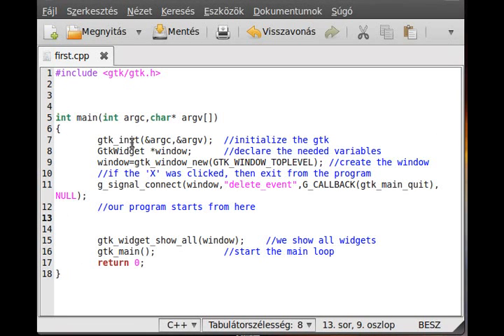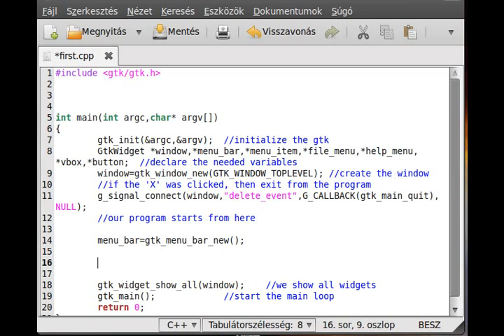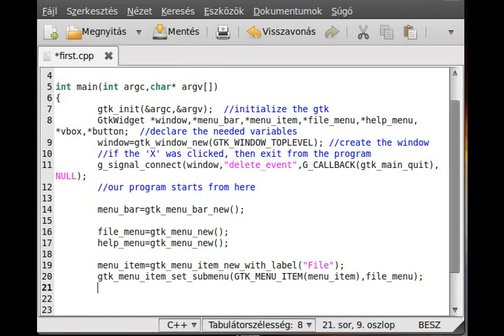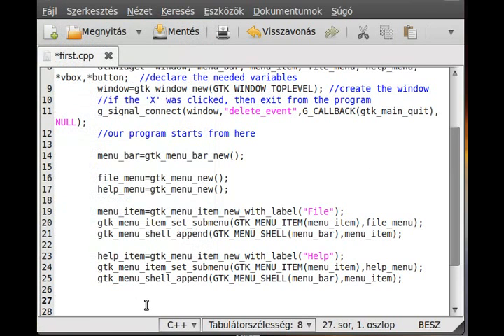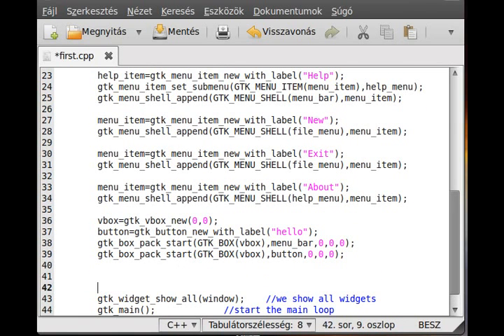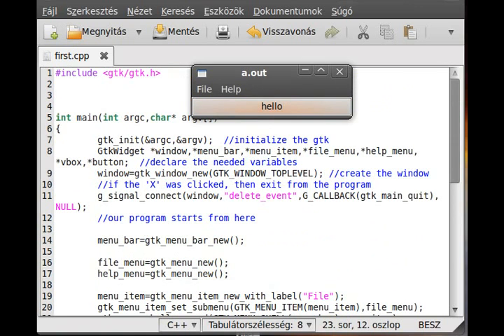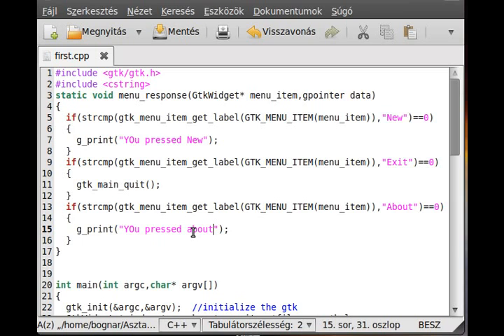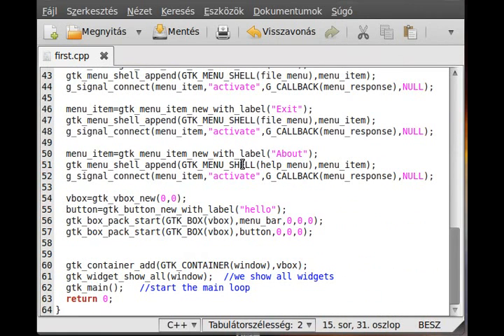GTK+ tutorial 17 - menu bar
In this tutorial I want to show you the basics of the menu bars in GTK+.